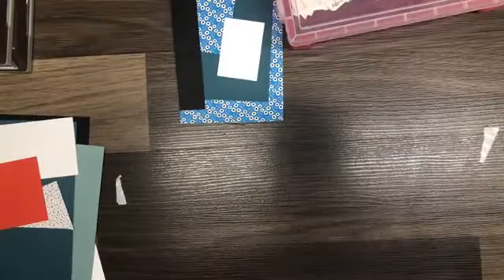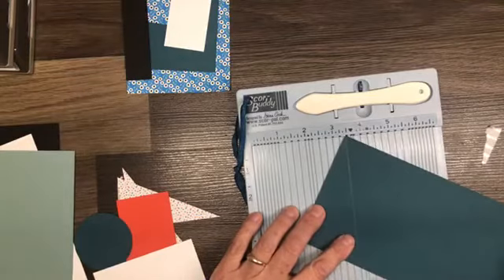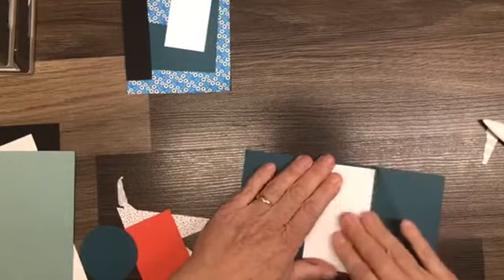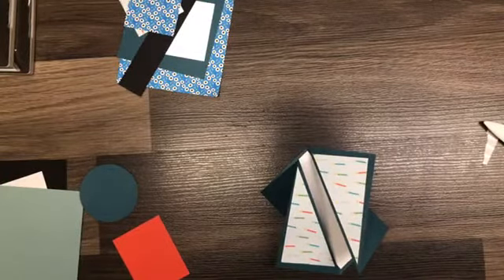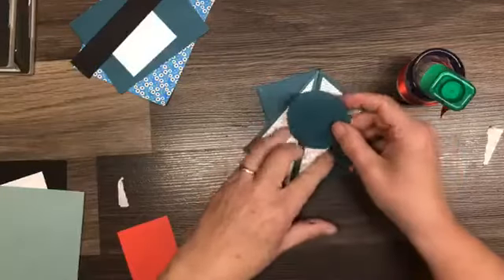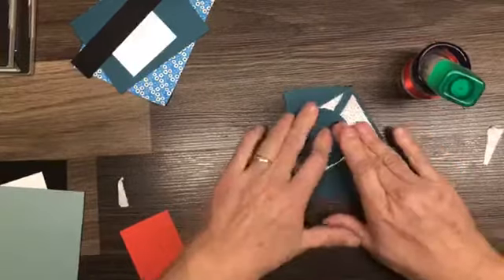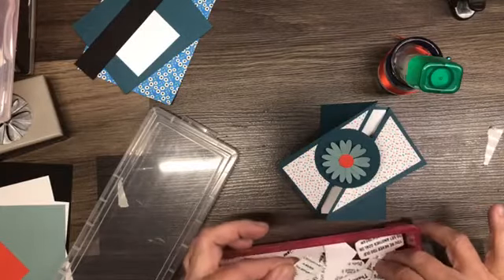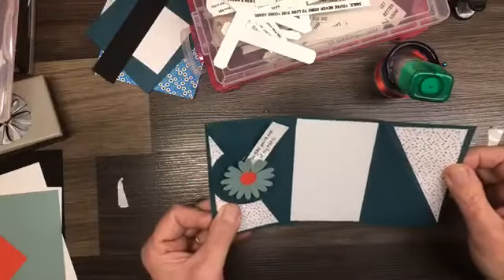STAMP WITH SHEL- TWISTED GATEFOLD CARD